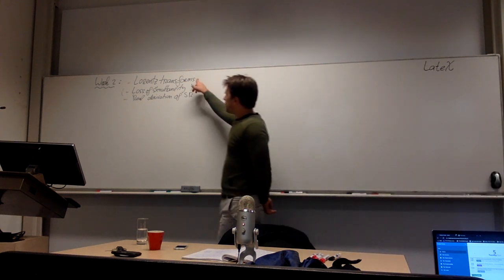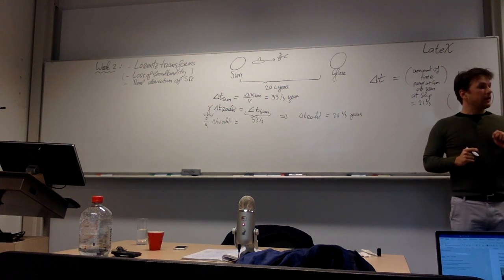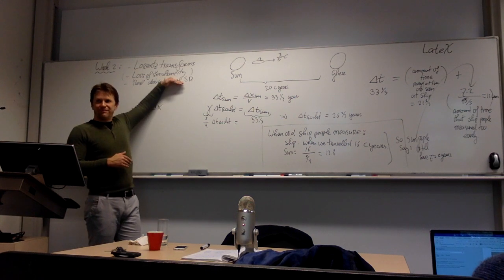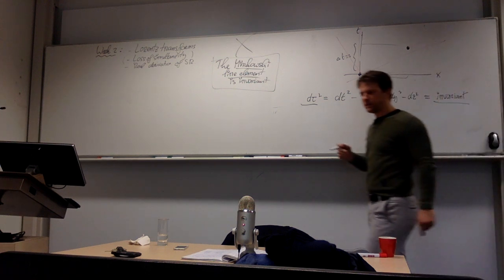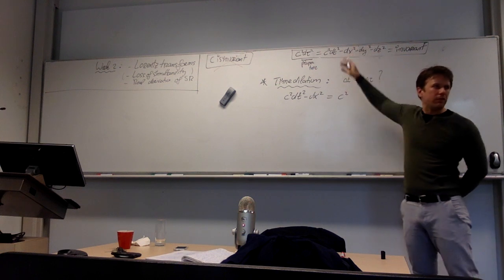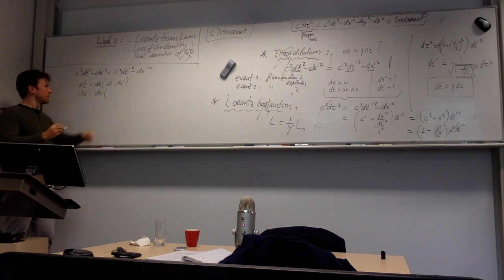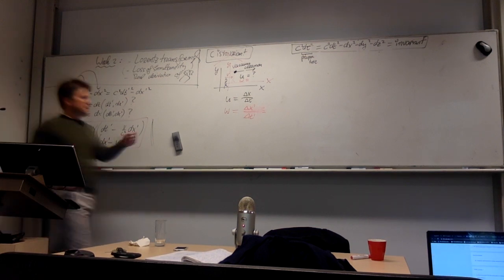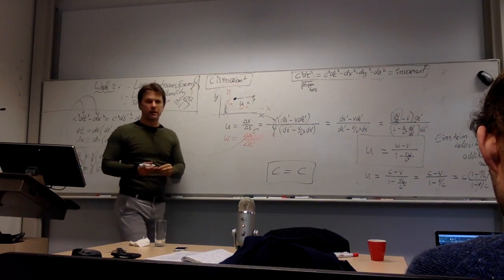Special Relativity 2019-2020, Lecture of Week 2, 5th of Nov. 2019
Week 2 of a Lecture Series in Special Relativity, taught at the Faculty of Science and Engineering of Maastricht University, Netherlands.